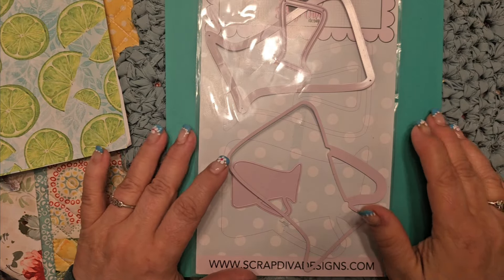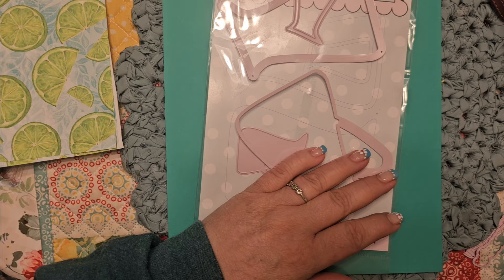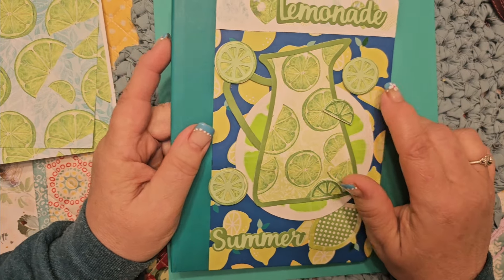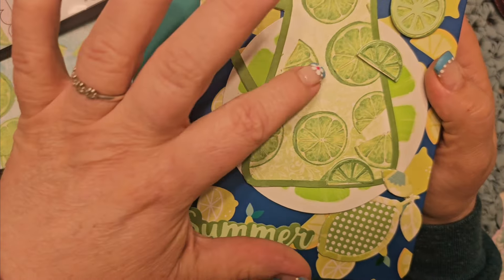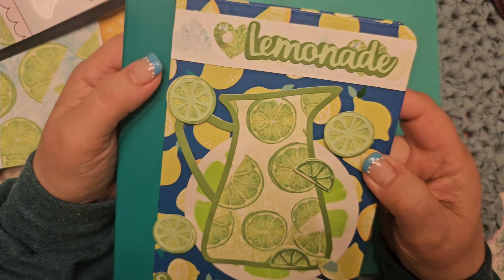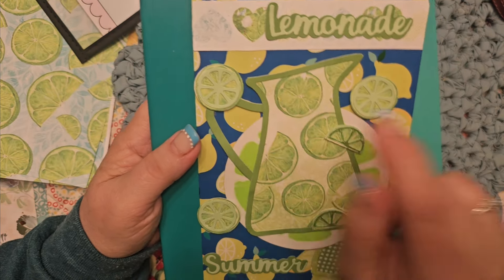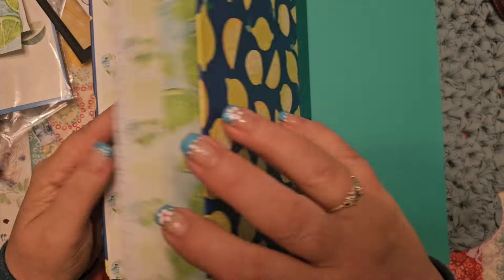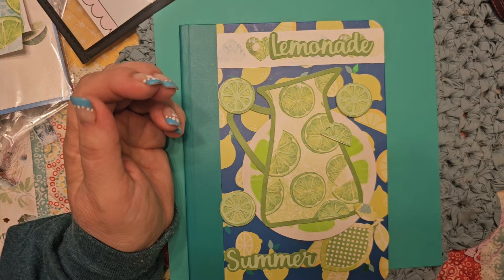Scrapdiva Designs lemonade bookcover Project